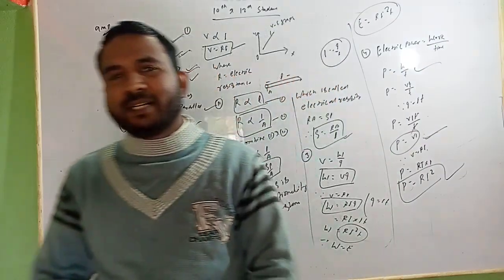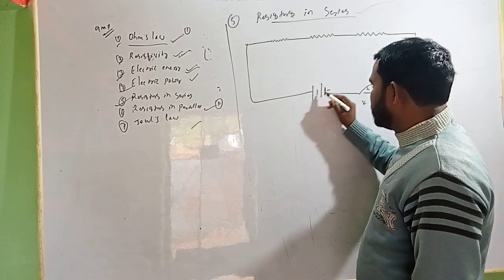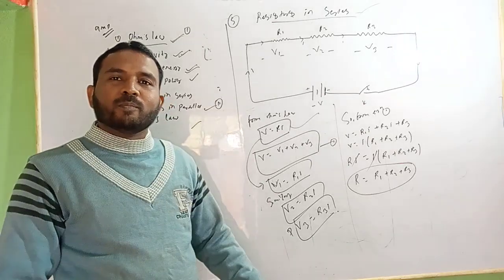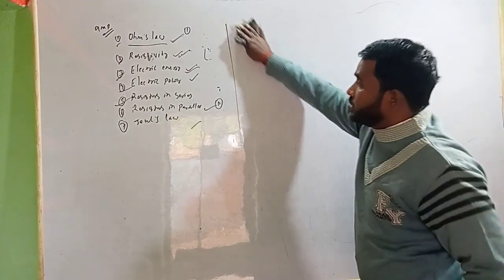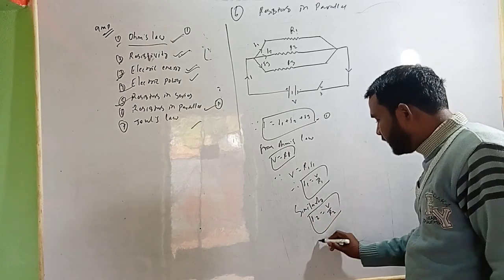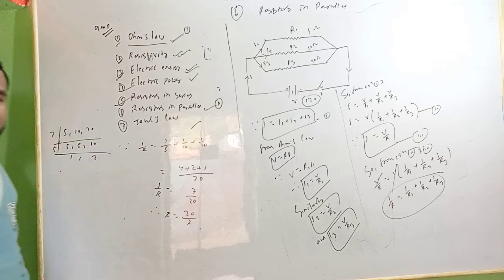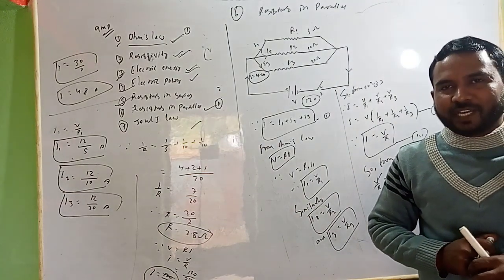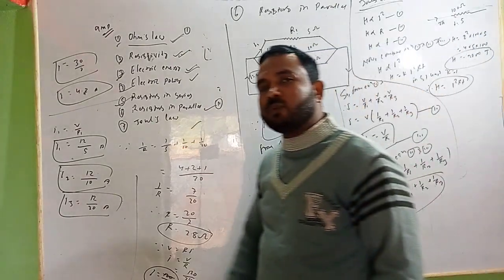physics important question for board exam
what is resistor in series and parallel?
what is Joule's law?
numerical from resistor in series
numerical from resistor in parallel
important question in Physics
physics highlighted question for board exam
physics basic questions for 10,12th
viral question for board exam
physics class for IIT, MAINS AND ADVANCE
best Physics classes
physics by Sikander sir
#physics for board exam preparation
physics by Verma
physics by S.K.Verma sir
advance Physics classes
best Physics classes
physics in English medium
physics in India
best Physics classes in jharkhand
physics basic concepts